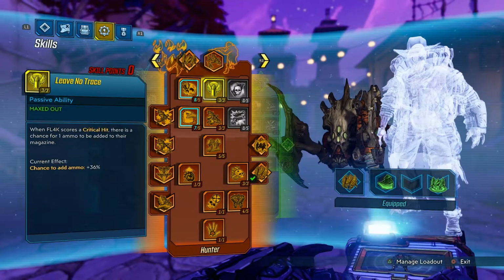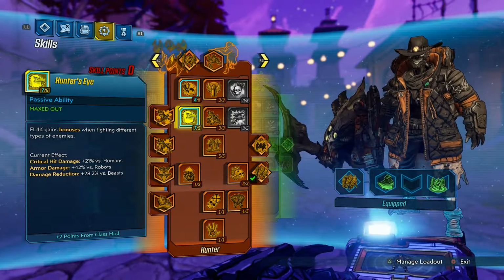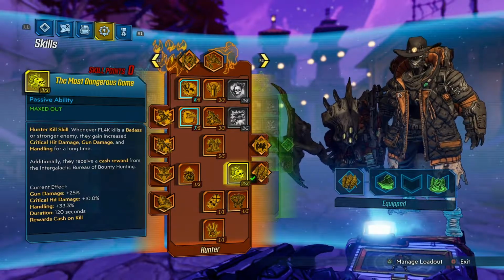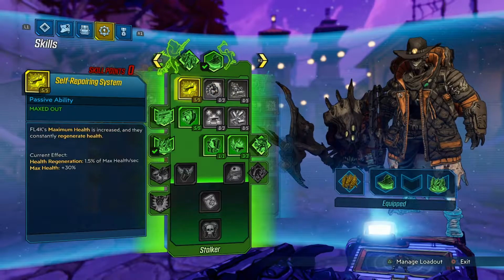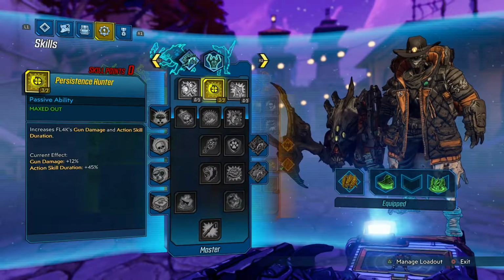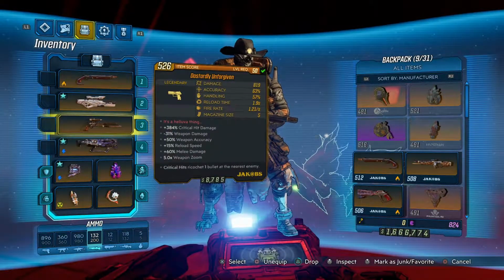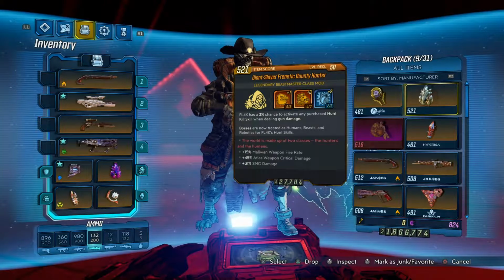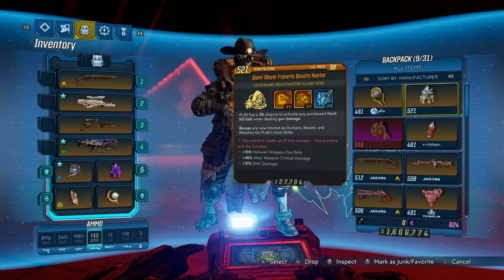C0WB0Y FL4K IS W4CK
Sniper FL4K